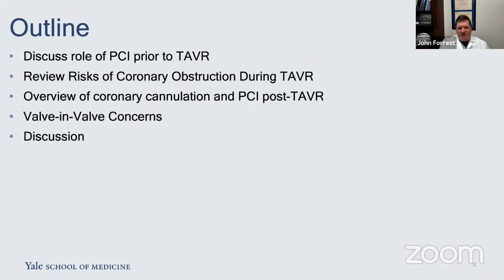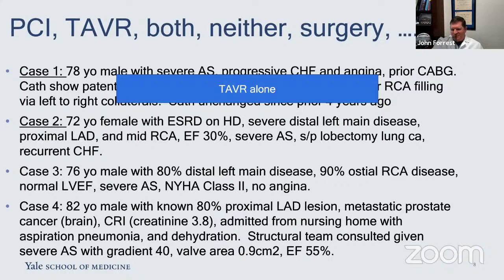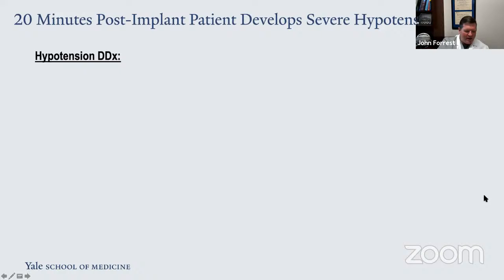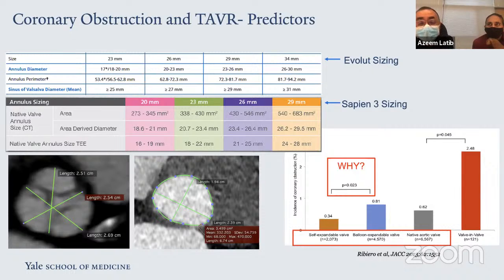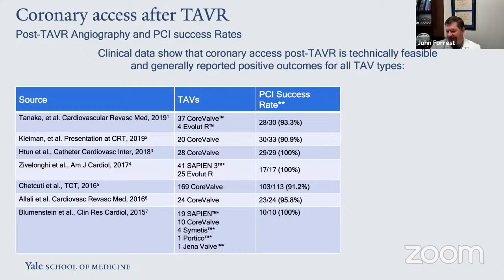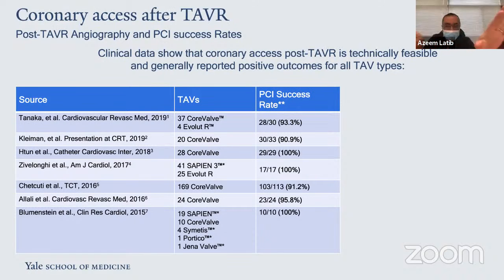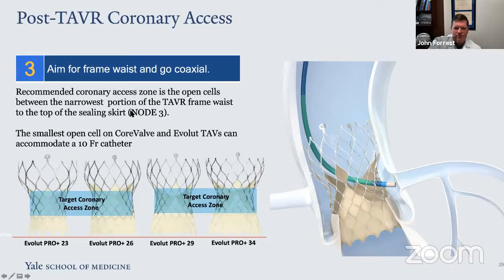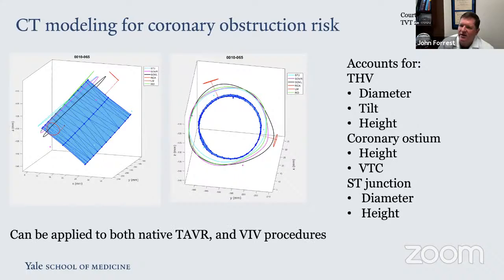Management of Coronary Disease Pre-and Post TAVR: Guidelines, Tips and Tricks, Dr. John Forrest